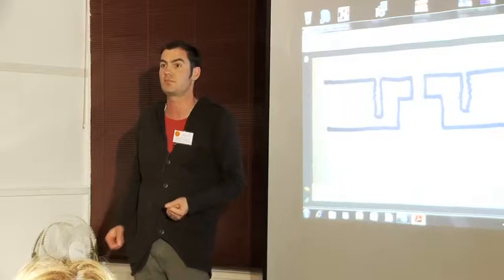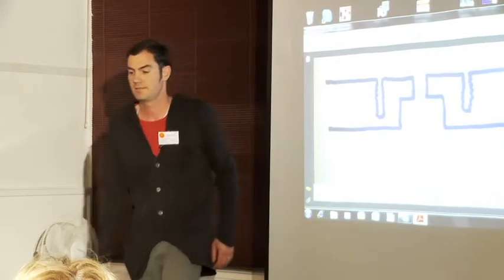FOUNDATIONS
Alistair Cattenach, Structural Engineer, Dunning Thornton, Wellington